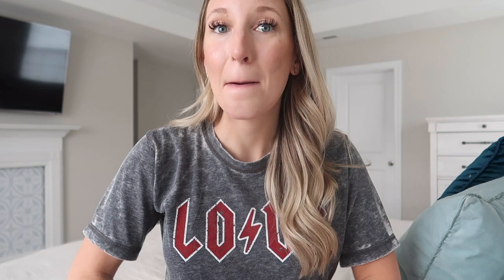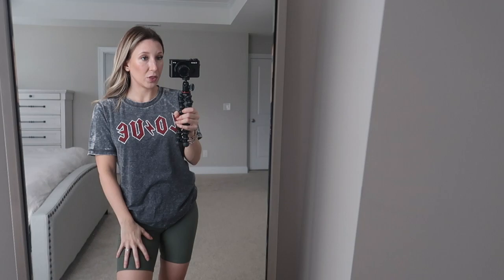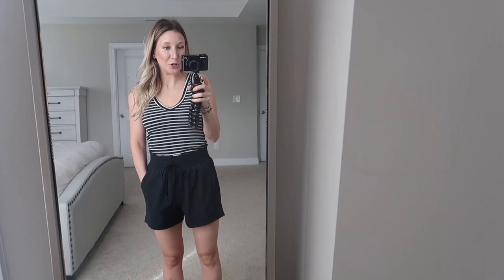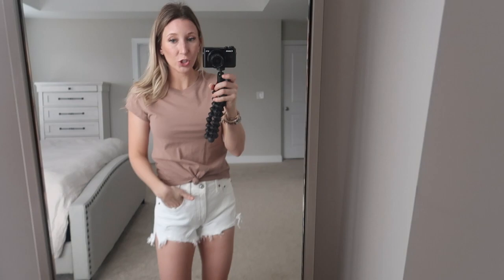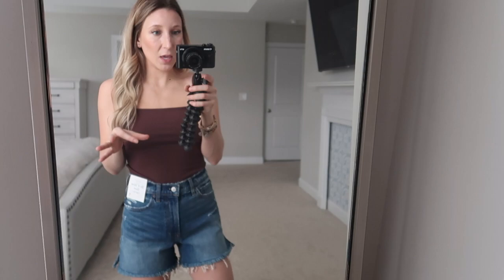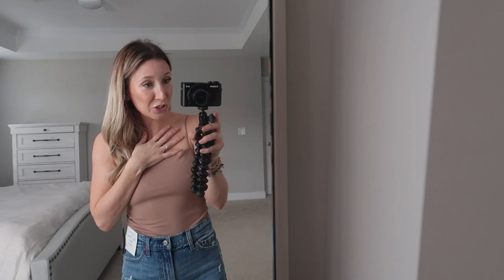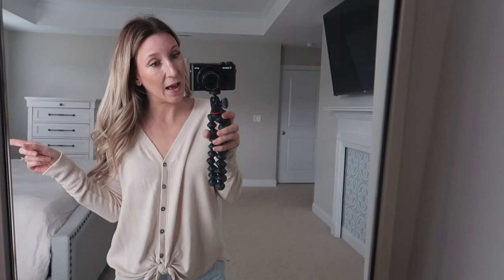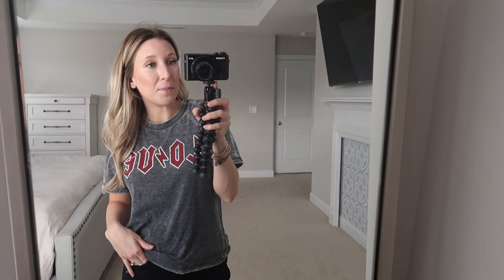Abercrombie Haul *Spring 2021* | SHORTS Try On Haul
Hey Babes! I put together an Abercrombie Haul which is a try on haul of their shorts for Spring 2021. We are so close to Spring! Cannot wait to share some more hauls from Abercrombie since they have a lot of great pieces for the Spring season. Thought I'd try on Abercrombie Shorts to start things out. Let me know what else you want to see!!

Also, if you like this style of clothing haul please give it a 'thumbs up'. Be sure to leave me a comment letting me know which retailer I should try out for my next try on clothing haul for Spring 2021! xo

**MY SIZING INFO: 5'2, 110 LBS, 34B**

biker shorts
chambray long sleeve -
black lounge shorts - *no longer available*
striped tank
white shorts - *no longer available*
knotted crew t-shirt
4" mom shorts
tank bodysuit
*favorite* mom shorts
acid wash shorts *similar*
black shorts

Taylor